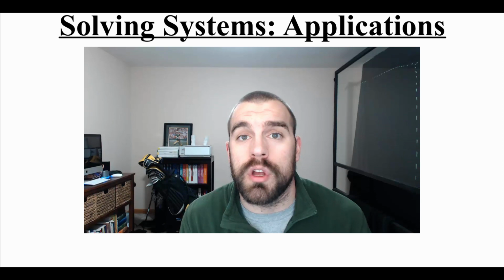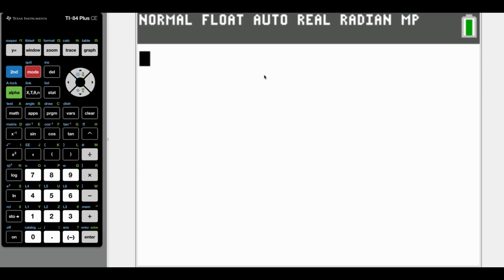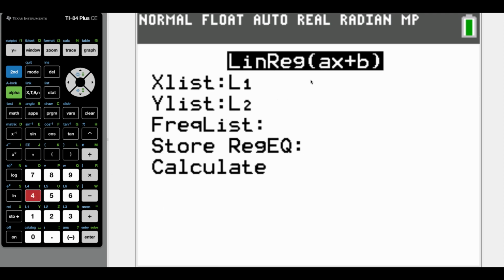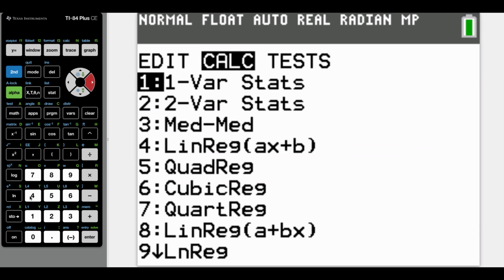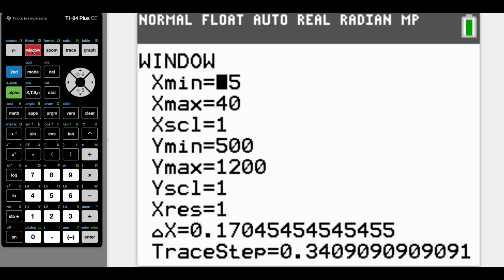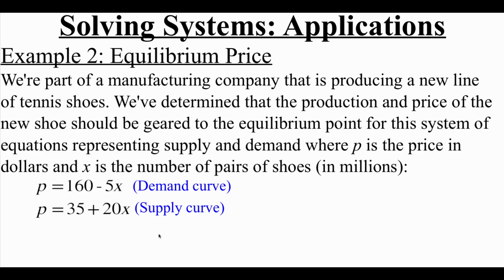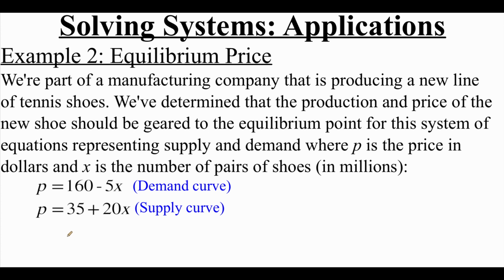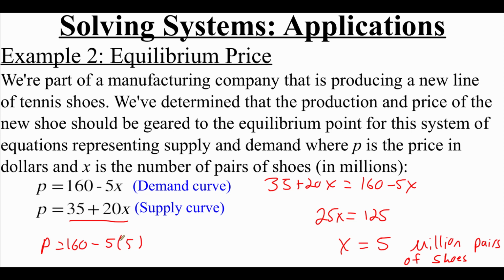7.1.4 Systems of Equations Applications